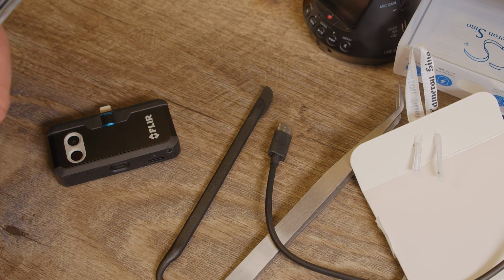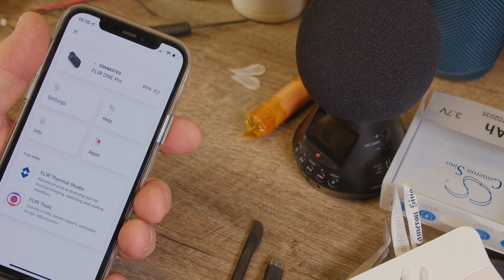Flir One Pro Battery Replacement (Cameron Sino)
450mAh Battery Replacement for Flir One Pro SDL702035
This is a great battery that fits perfect. Watch the video to see how i replaced it.  This is a Cameron Sino Model No. CS-FLT130SL Part No. SDL702035

A T5 Torx screwdriver is needed to open the device.

Battery Type: Li-Polymer, Voltage: 3.7V, Capacity: 450mAh, WH: 1.67Wh
Compatible Models: One Pro
P/N: SDL702035
Certificated with UN38.3, MSDS, ISO9001, RoHS, CE